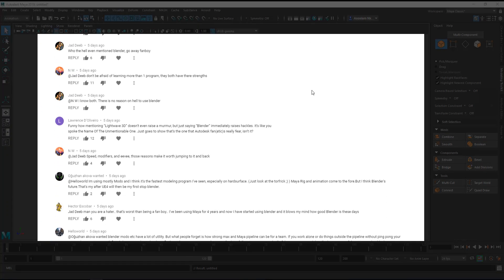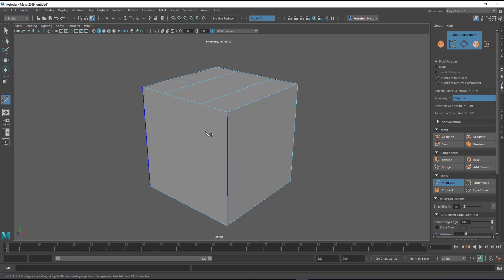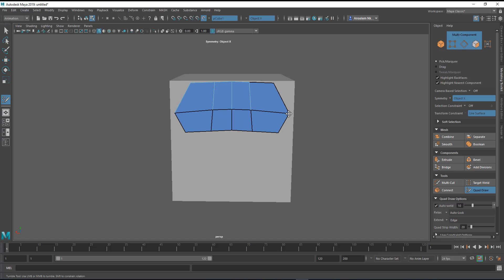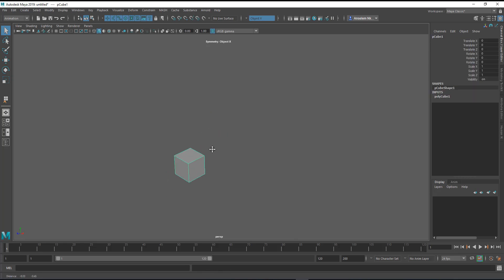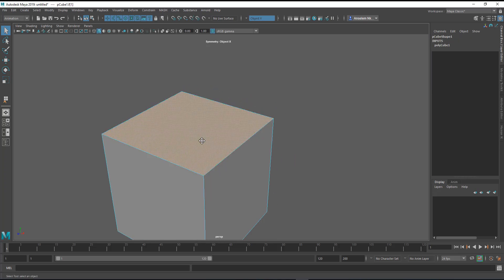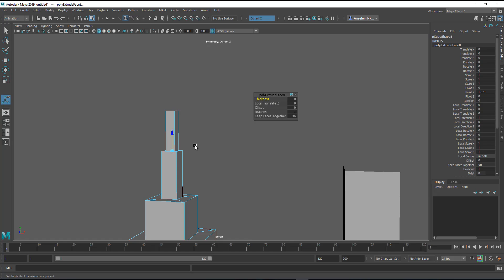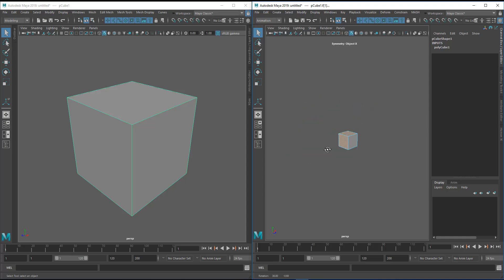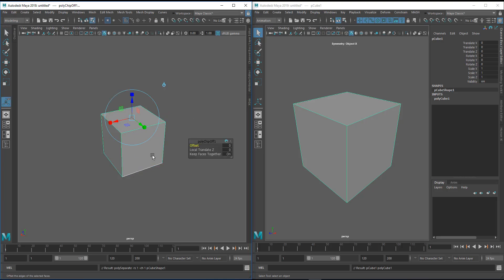MAYA 2019 - DON'T SWITCH YET!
Maya 2019 has made its appearance with some cool features and it hasn't been the most perfect yet, both in acceptance by the community and by the previous tools that have ended up being bugged.

In this video we would look at the few modelling tools that have ended up not working, these are the few that I have come to find,